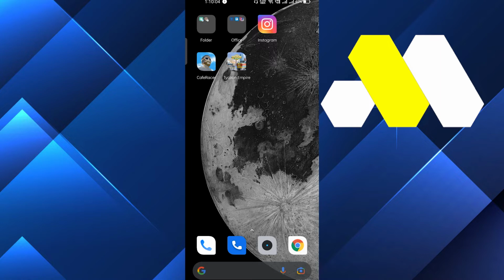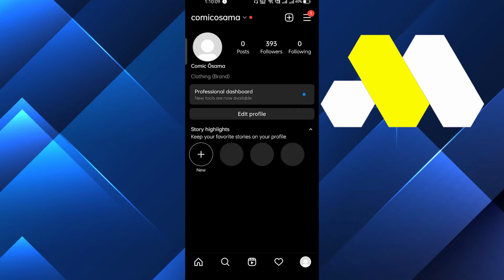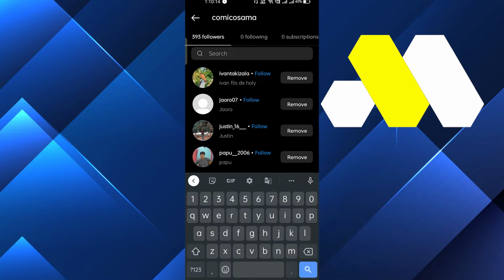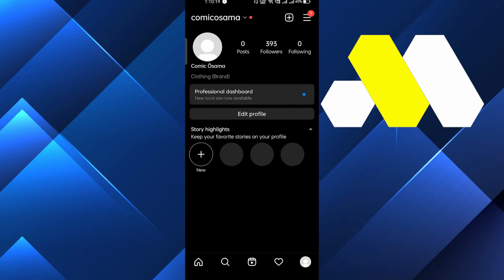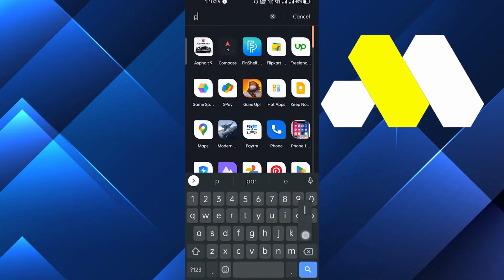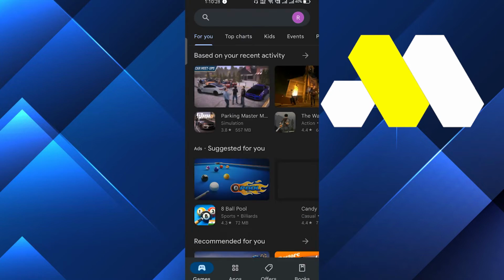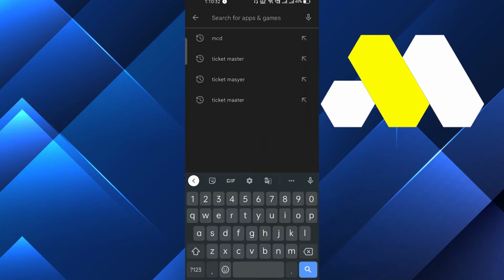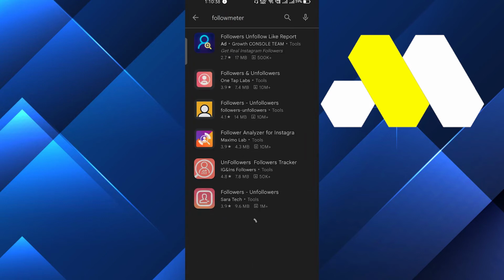How To See Who Unfollowed You On Instagram (Easy Method)